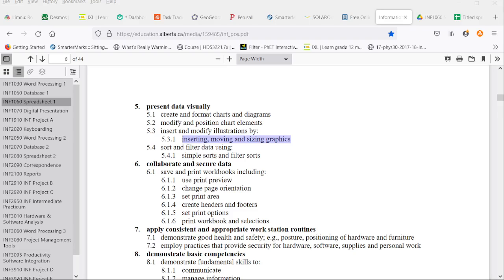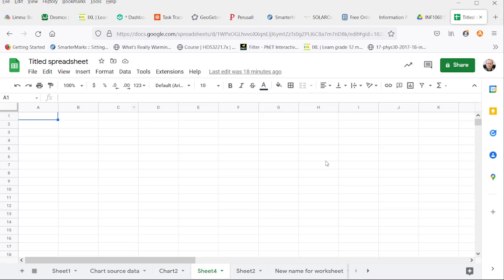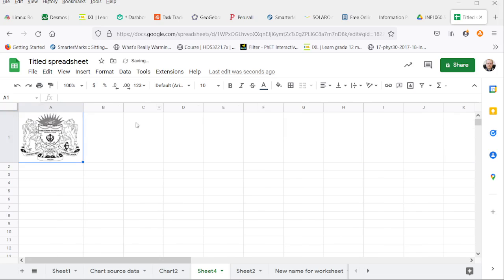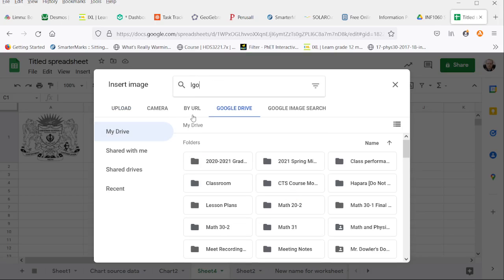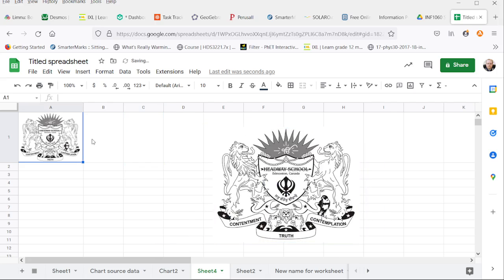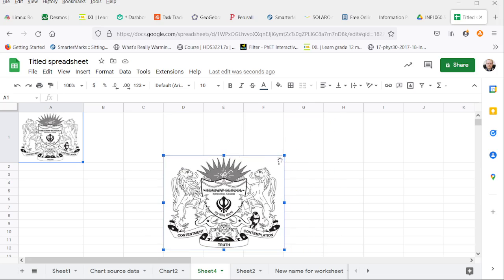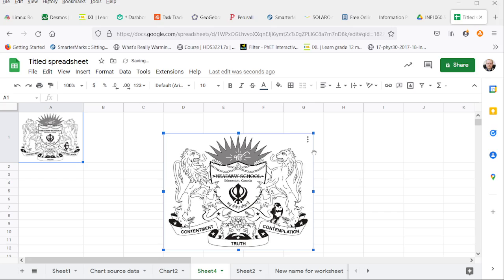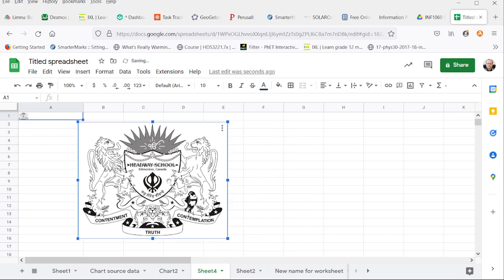5.3.1: inserting, moving and sizing graphics (Google Sheets version)